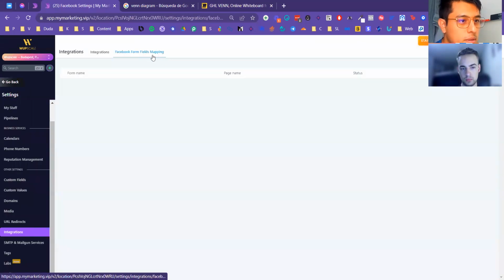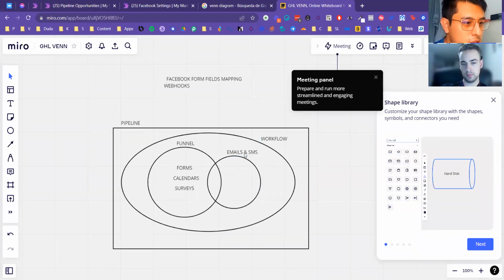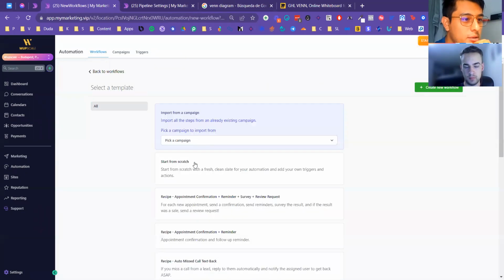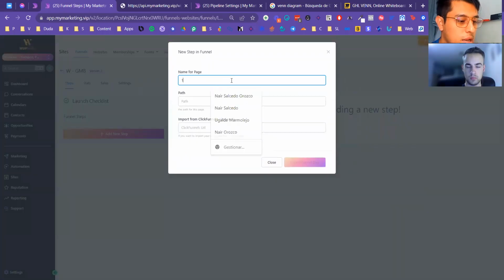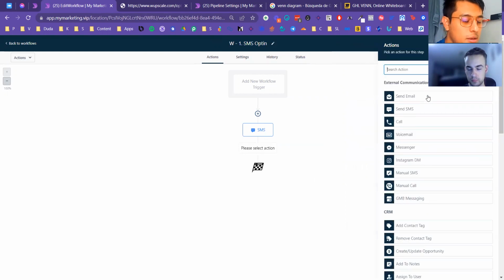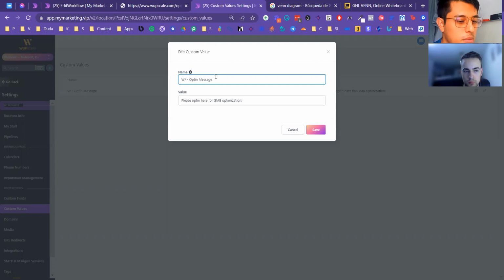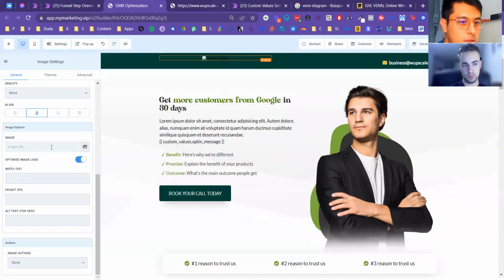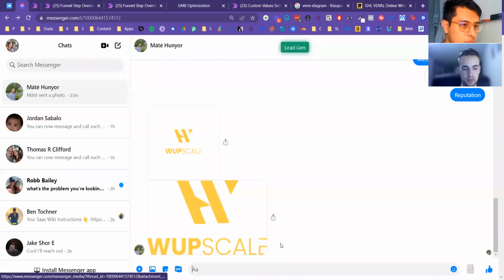⚡ HOW I Build GHL Snapshots FAST ⚡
I've been building snapshots for a long time and i realized the best way to build a ghl snapshots is to be SUPER organized. My method will help you understand the basics of Gohighlevel snapshots and how to build it.

My reviews:
"UNBELIEVABLE software guru and GHL expert. I needed help with building out a simple automation formula for my insurance company and Nair was the ONLY one I was willing to work with. He goes so far above and beyond anyone else in the industry, you have to experience it for yourself. He spent time with me before hand really understanding what I needed the software to do, exactly how I wanted it built, and he went to work. He even got on a zoom numerous times to walk me through the steps he created to make sure it was done to my liking. Any issues or questions I had after the build, he went in and fixed them & answered them before I even knew what happened. He is an amazing person, brilliant software engineer, and you should only consider and hire him for your software build-outs and GHL customizations. ⭐️⭐️⭐️⭐️⭐️" -Robert C.

🎁 I WANT TO GIVE YOU 100+ TEMPLATES IN YOUR GHL ACCOUNT

[**OPTIONAL**] Every Month We'll Email You New Whitelabel ONLY (Or Hidden Gem's 💎) Softwares To Buy:

●▬▬▬▬▬▬ Recommended Videos ▬▬▬▬▬▬▬●

Si elige registrarse con mi enlace y apoyar mis videos, recibo pagos de referencia de HighLevel y otros Saas (a veces incluyo bonos si lo hace). Las opiniones expresadas aquí son mías y no son declaraciones oficiales de HighLevel LLC ni de ningún otro saas. ¡Hago esto principalmente para ganarme su confianza, aumentar mi autoridad como creador de contenido y ayudar a otros a construir sus saas hacia el sueño! **